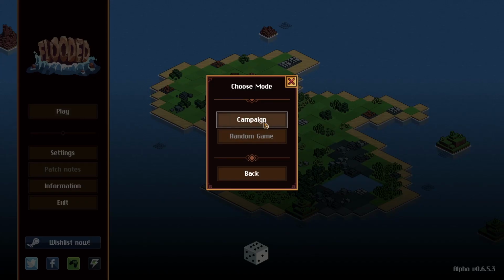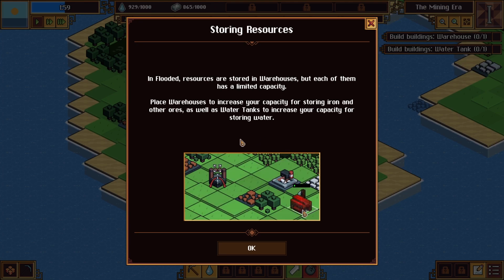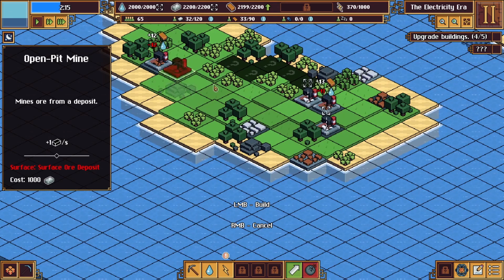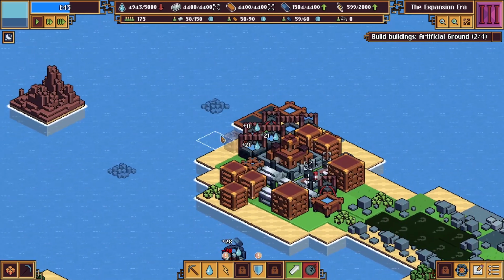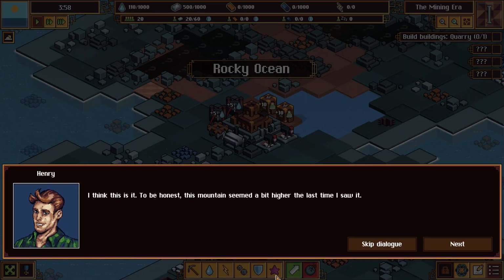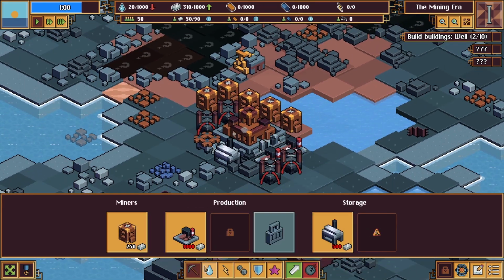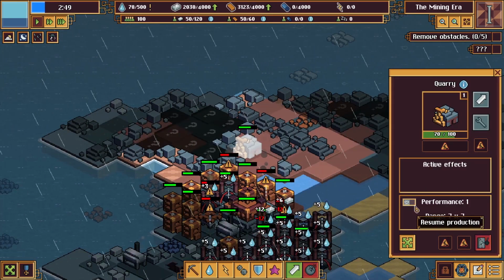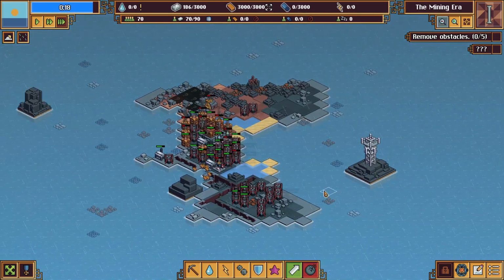FIRST LOOK | Flooded - Survival City Builder with Factories on Endlessly Flooding Islands